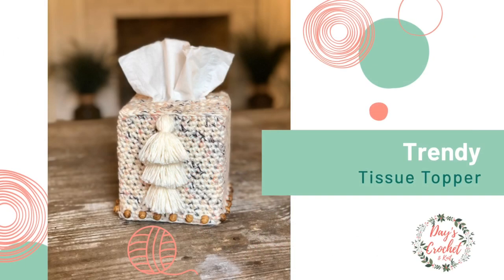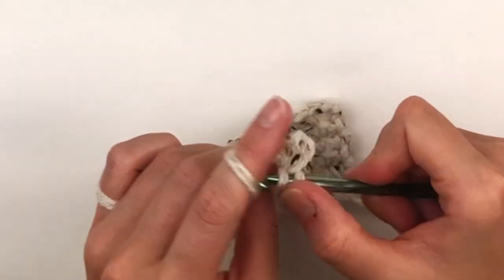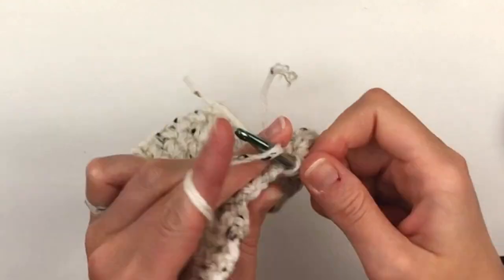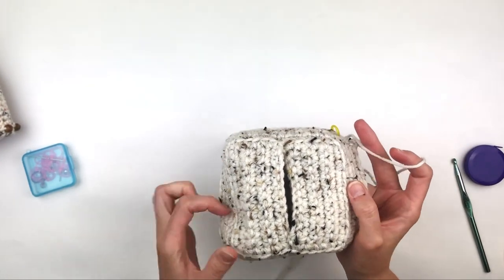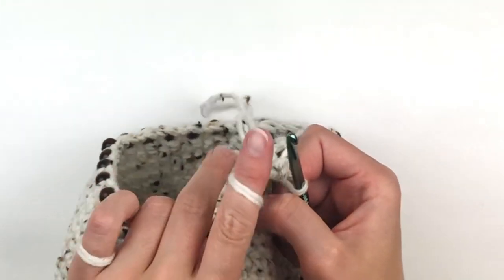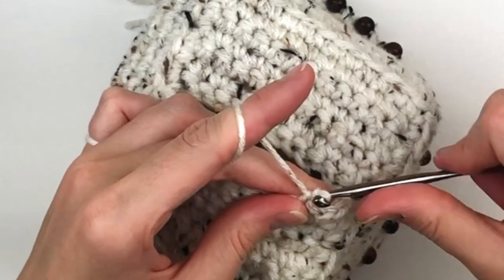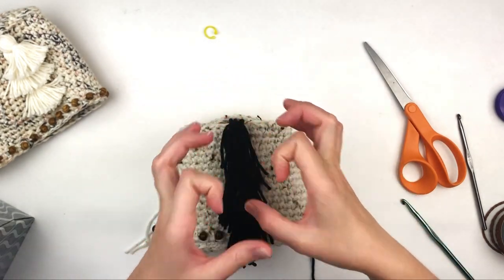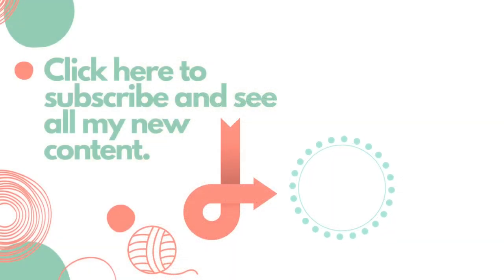Easy Crochet Tissue Topper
I designed this versatile tissue topper because I searched for a modern one and could not find one. It is very easily adjustable, both in size and style. This pattern will teach you the simple instructions for how to make the base topper so that you can add any embellishments you like!

To own a copy of the written pdf pattern, you can find it for a small fee in both my Etsy shop

Supplies Needed:

-yarn in any size or color of your choice (I used double strands held together of Lion Brand Comfy Cotton Blend in the colors Whipped Cream and Chai Latte for the demo topper, and double strands of size 4 worsted weight yarn in the color Pearl Fleck for the tutorial. I chose to double the strands to help it hold its shape better.)

-hook of your choice (I used a J 6.0 mm hook.)

-small tissue box (Mine measures 4.25” wide by 5” in height or 11 x 11.5 cm.)

-30-40 8 or 10 mm wooden beads (Optional. Make sure the center holes are large enough to fit on your strand of yarn. I got mine from Walmart in an assortment bucket. How many you need will depend on how many sts you have in the end.)